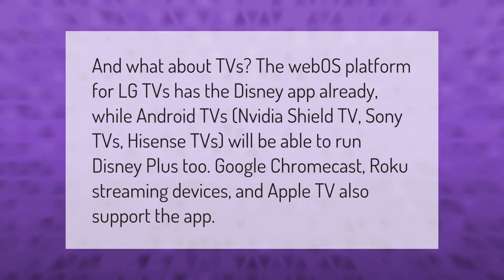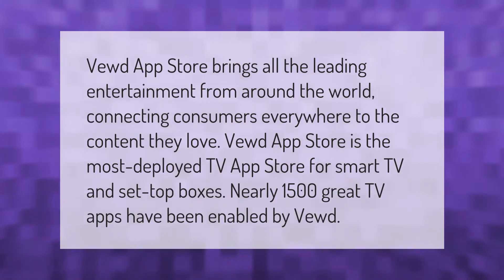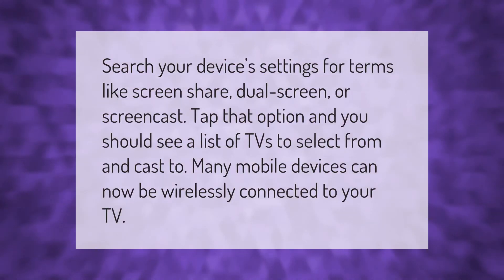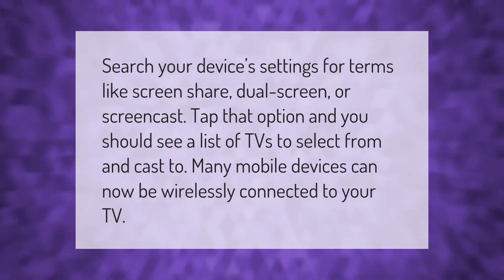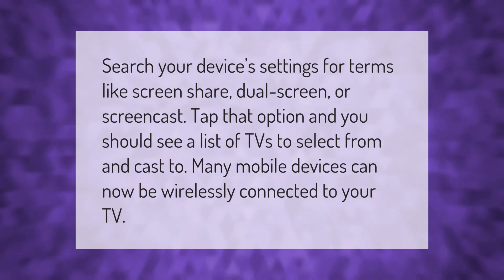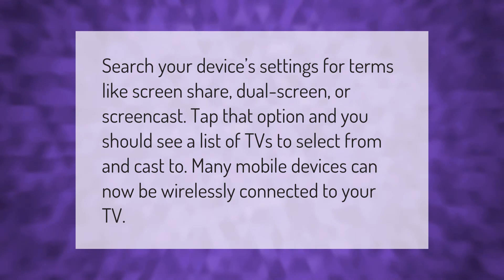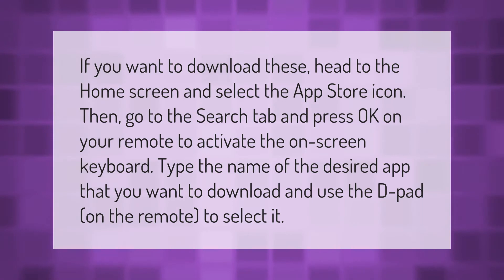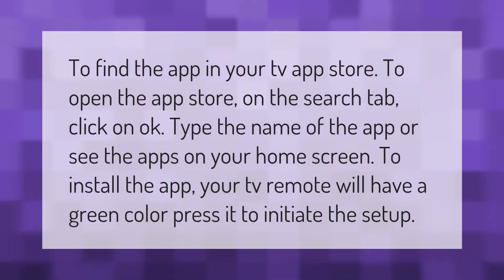Does Hisense TV have Disney plus?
00:00 - Does Hisense TV have Disney plus?
00:40 - What is VEWD app store?
01:11 - How do I cast to my Hisense TV?
01:38 - How do I download apps to my Hisense TV?
02:09 - Where is App Store on Hisense TV?

Laura S. Harris (2021, January 6.) Does Hisense TV have Disney plus?
    AskAbout.video/articles/Does-Hisense-TV-have-Disney-plus-202695